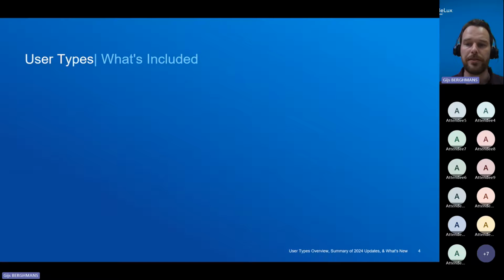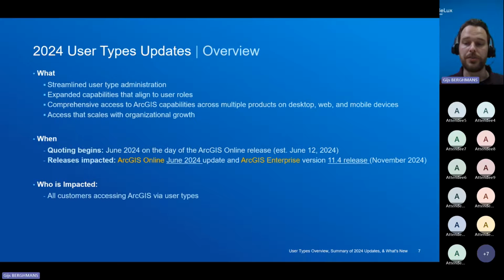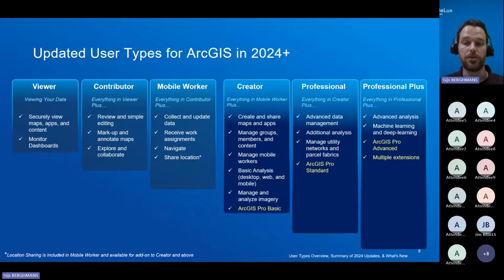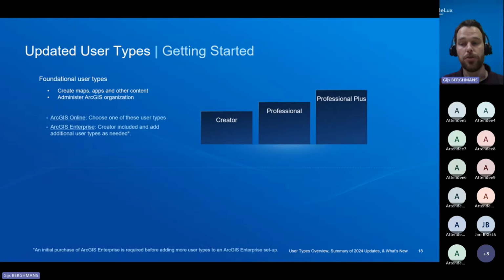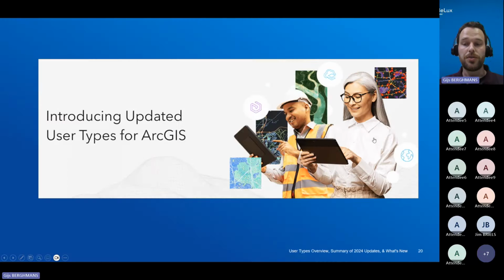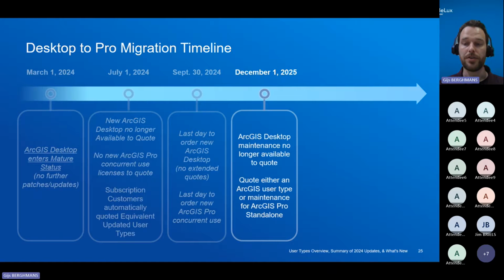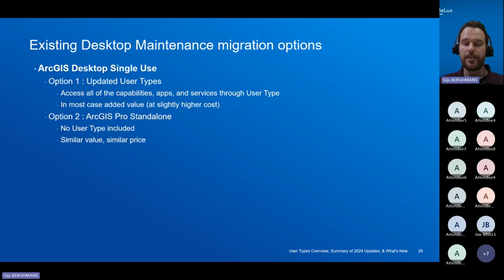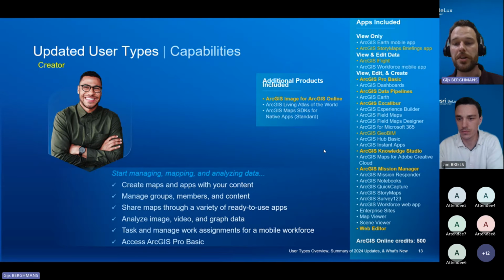Discover the new ArcGIS user types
Welcome to the recording of our recent webinar on the 2024 updates for ArcGIS User Types!

In this session, we explored the latest enhancements, including streamlined user type administration, expanded capabilities, and comprehensive access across desktop, web, and mobile platforms. Whether you're transitioning from desktop to ArcGIS Pro or looking to understand the new user roles, this webinar provides all the essential information.

Watch now to stay informed about these crucial updates and optimise your ArcGIS experience.